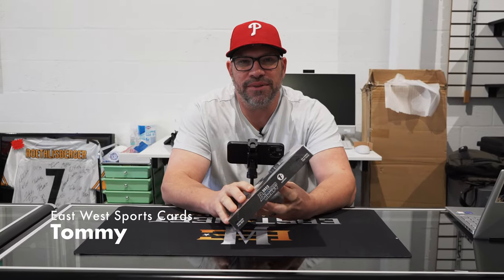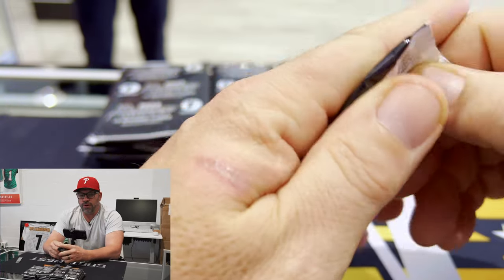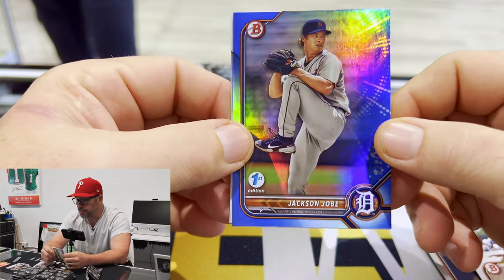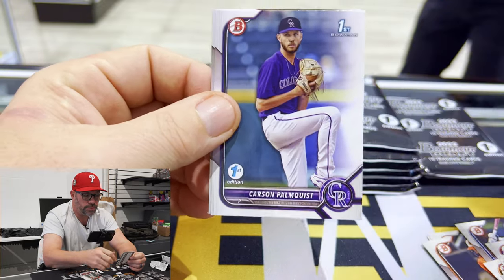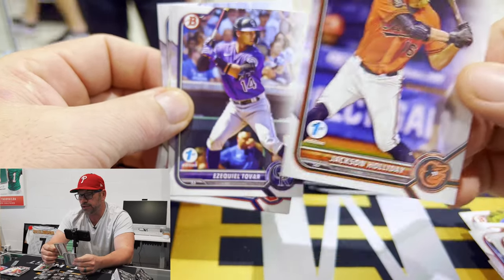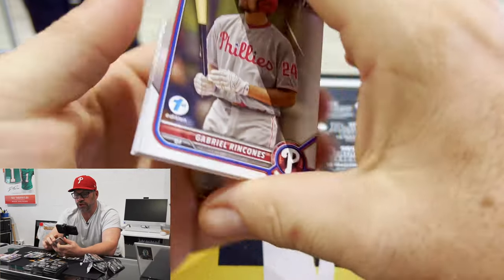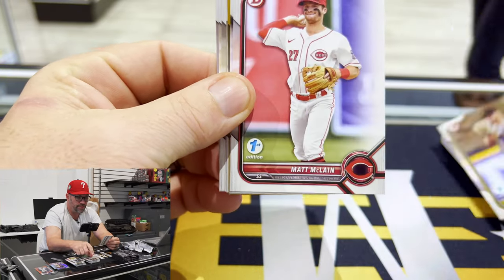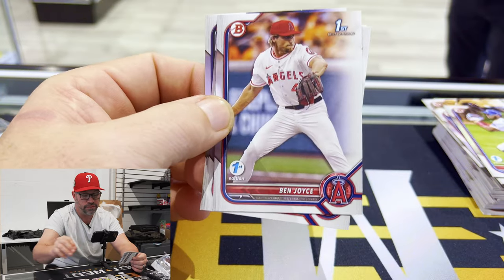Opening 2022 Bowman Draft 1st Edition Hobby ⚾ 🔥 2022 Bowman Draft 1st Edition Hobby NEW RELEASE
2022 Bowman Draft 1st Edition Baseball brings collectors a limited format featuring the final batch of Bowman prospects for the MLB collecting season.